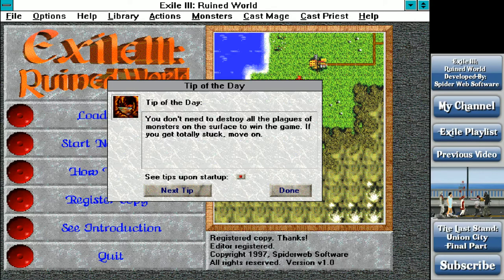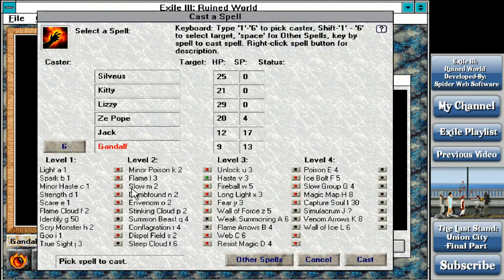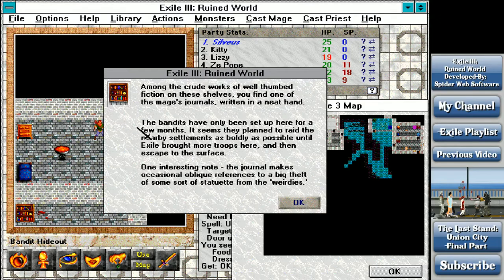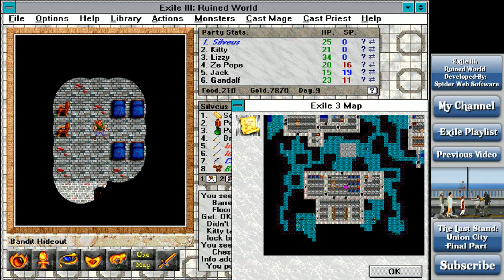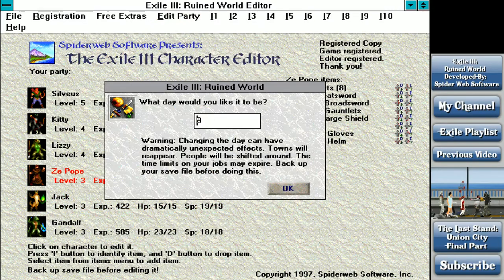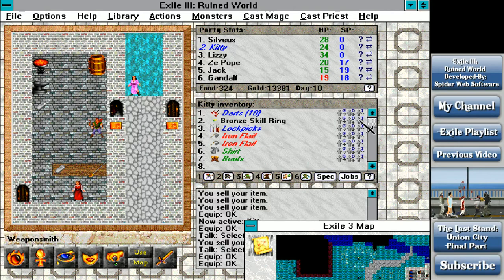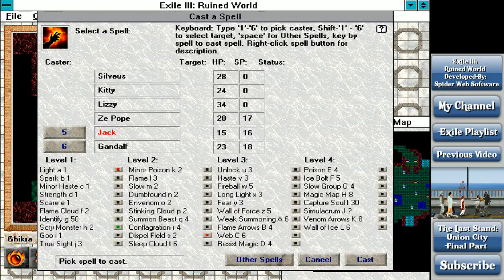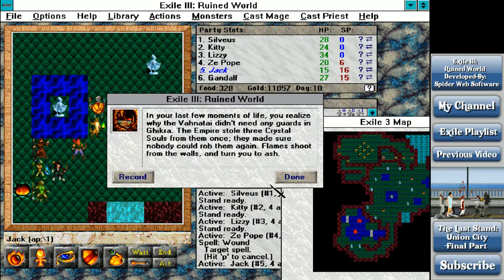Let's Play Exile 3 Ruined World: Part 4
The Editor part really added some length to this video, sorry bout that.